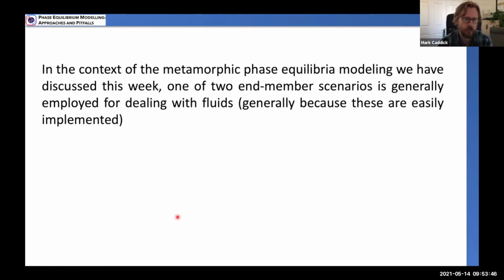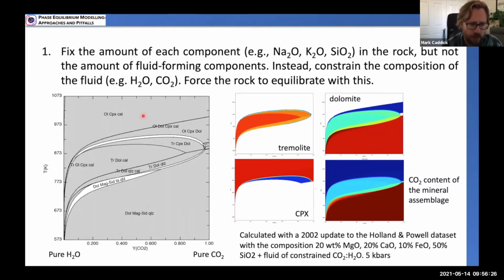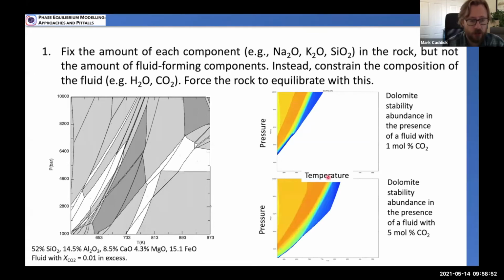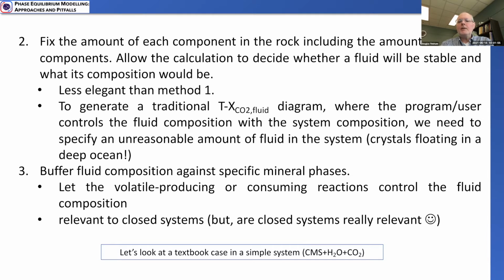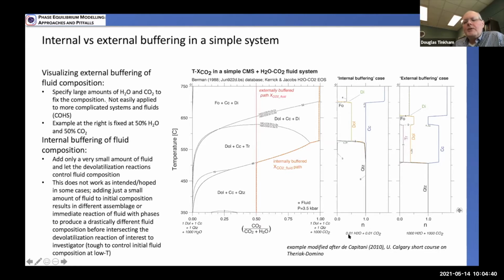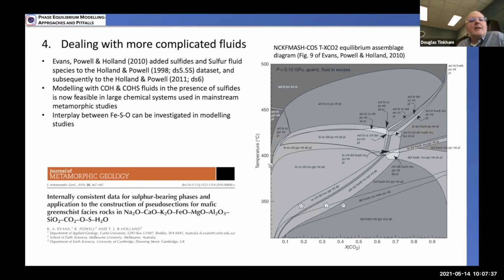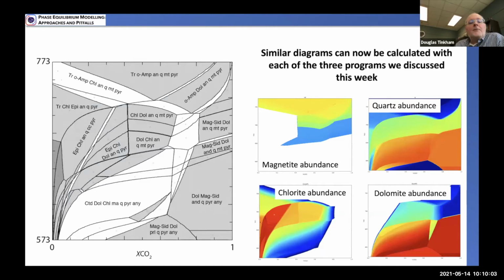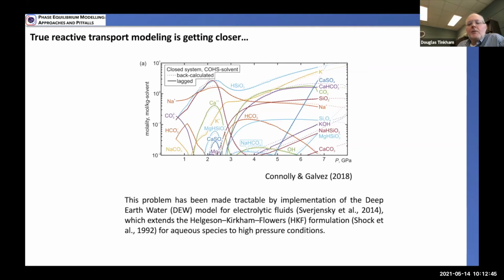PEM 9-4 Mixed volatile equilibria (Mark Caddick/Doug Tinkham)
Phase Equilibrium Modelling: Approaches and Pitfalls
Online workshop 10-14th May 2021

Mixed volatile equilibria